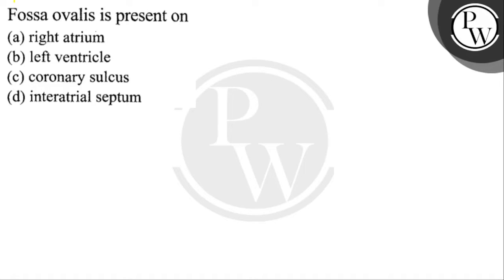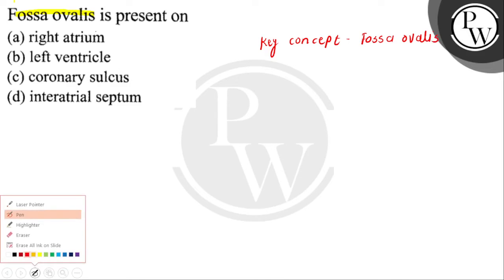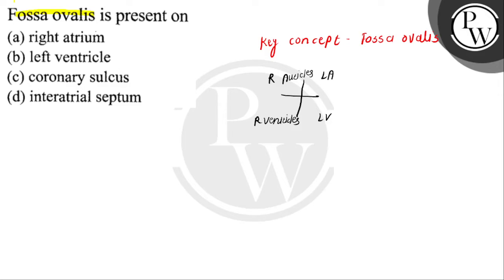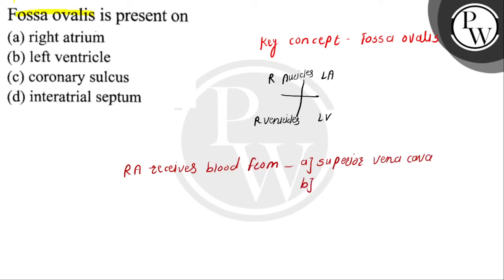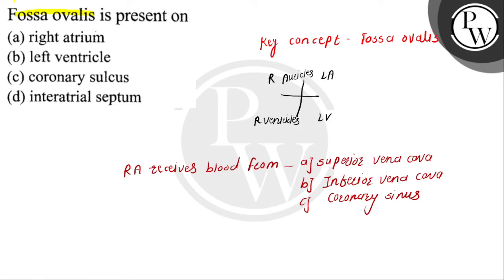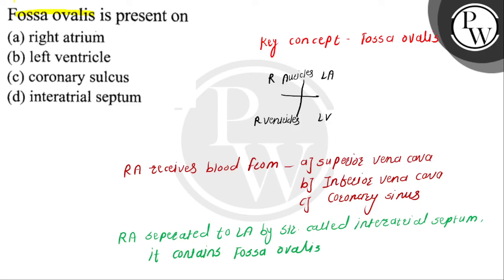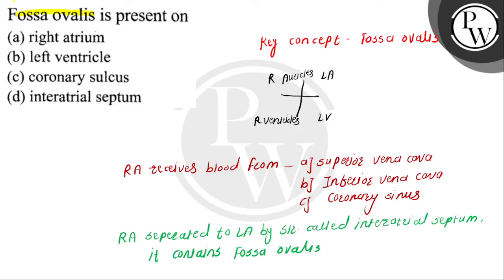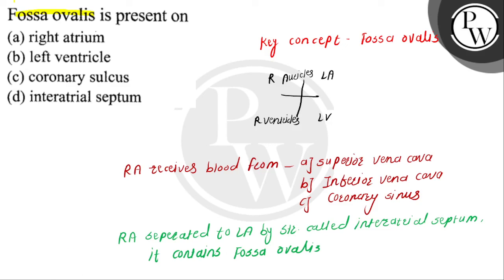Fossa ovalis is present on P (a) right atrium W (b) left ventricle ...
Fossa ovalis is present on
P
(a) right atrium
W
(b) left ventricle